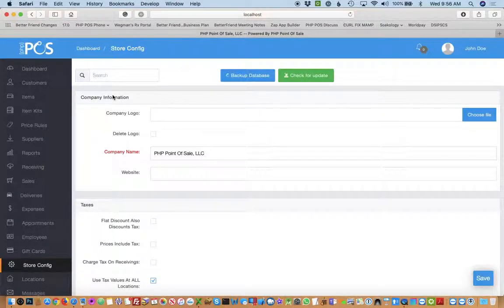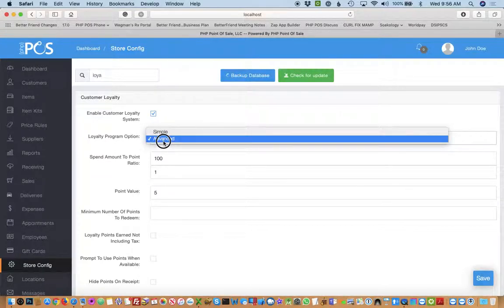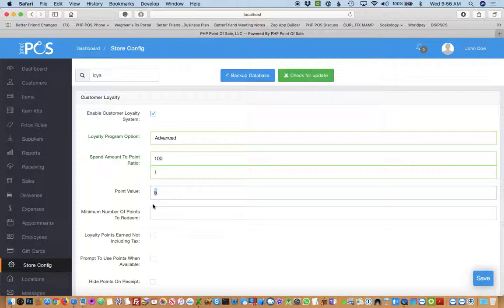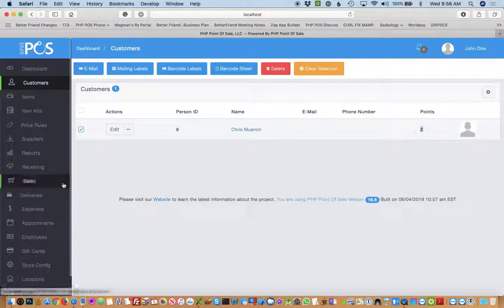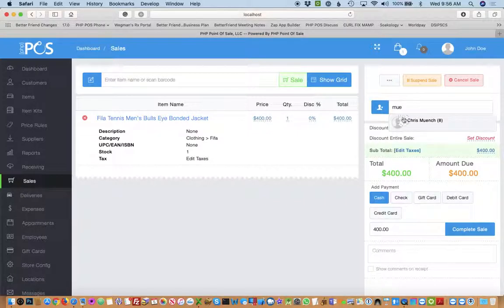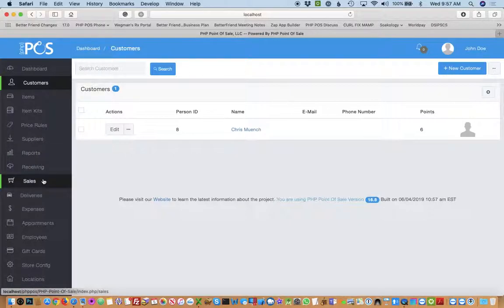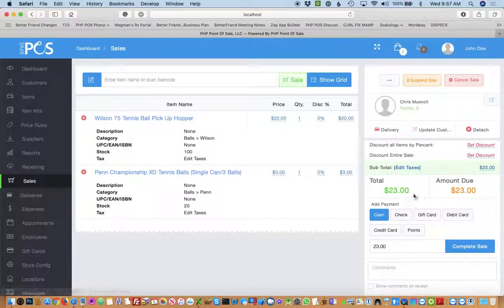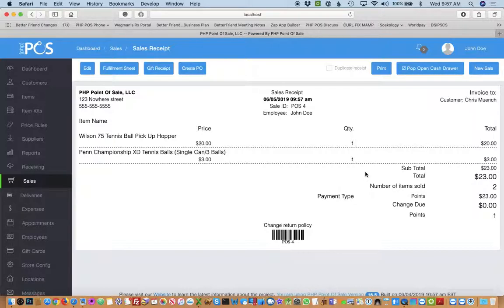PHP Point Of Sale: Advanced Loyalty